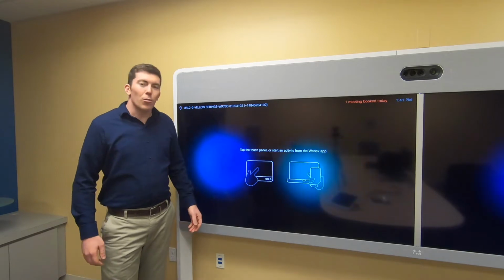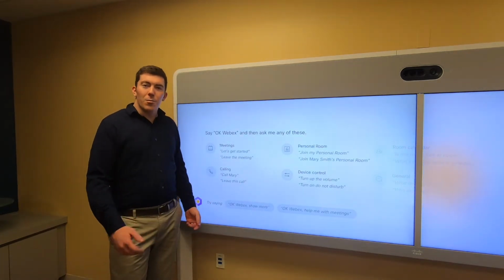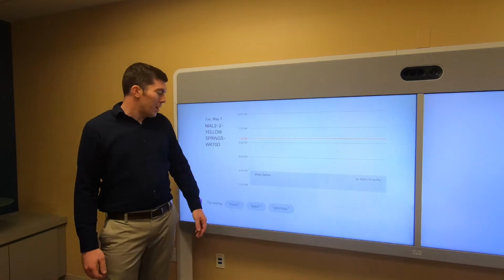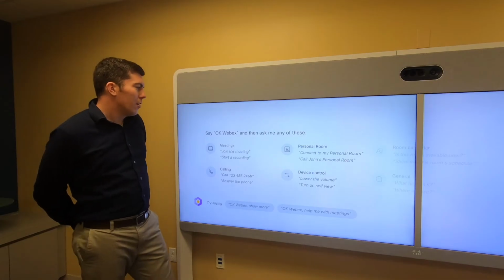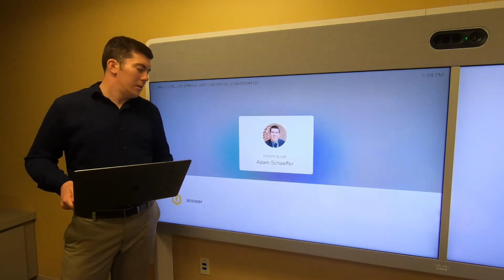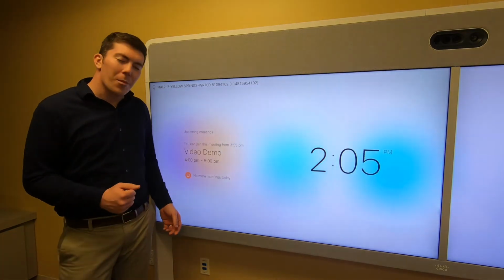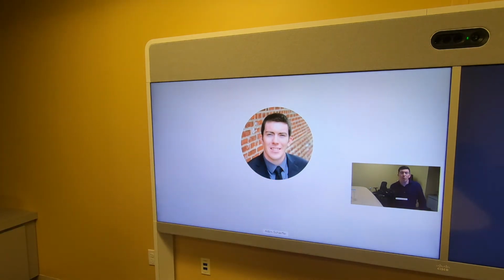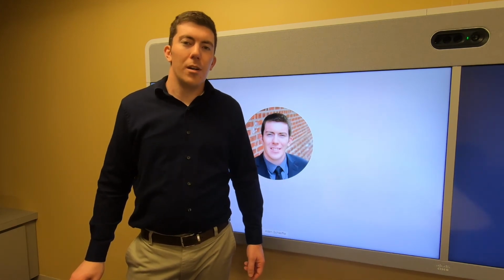Webex Assistant Revisited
In this video I revisit the latest features in Webex Assistant.